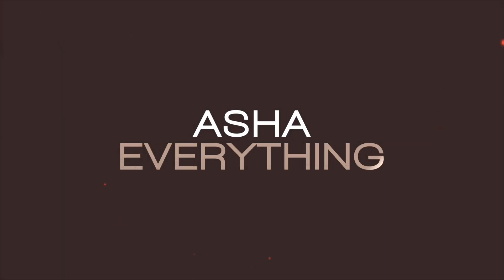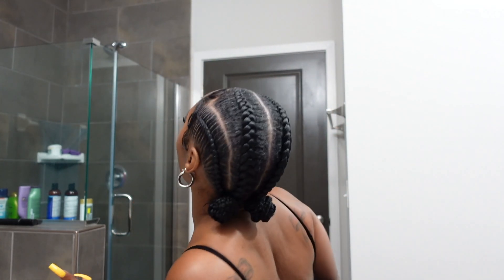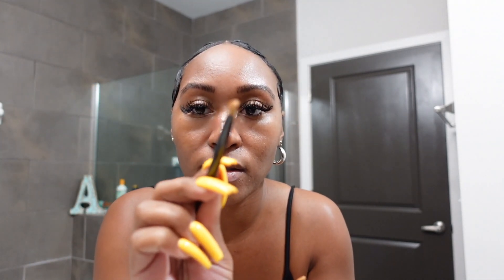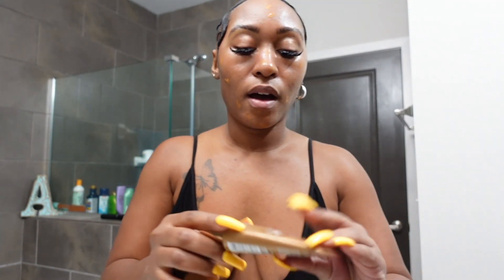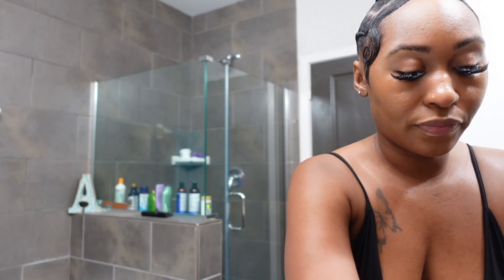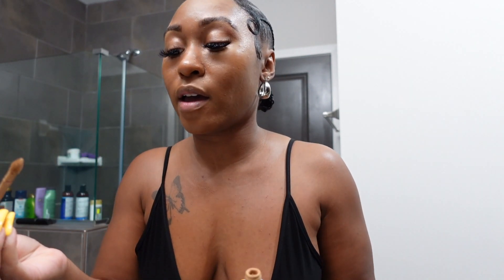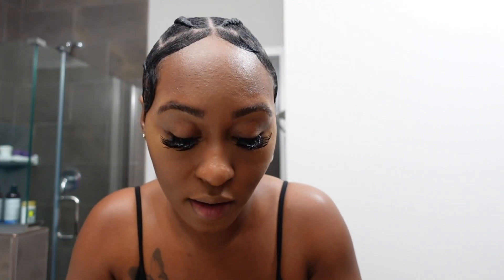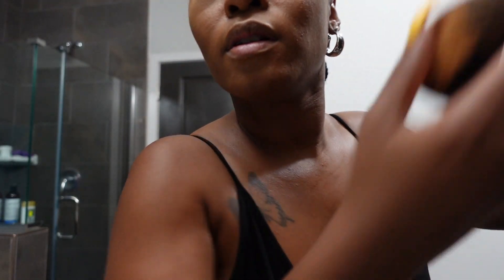GRWM WHILE I GET READY FOR KANYE'S ALBUM RELEASE | QUICK MAKE UP ROUTINE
GET READY WITH ME SIS! WE GOING TO THE DONDA CONCERT... AGAIN!

**NEW VIDEOS WEEKLY**

| FAQ |

Age: 29
Sign: Taurus
Profession: Advertising and Promotion